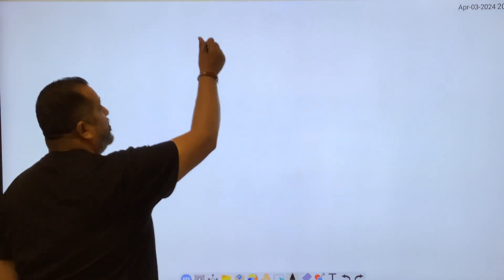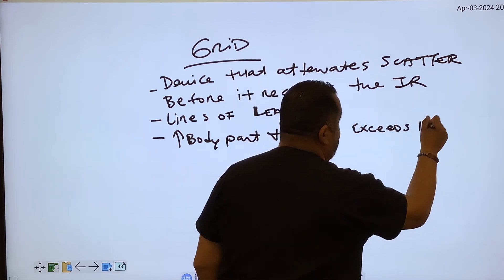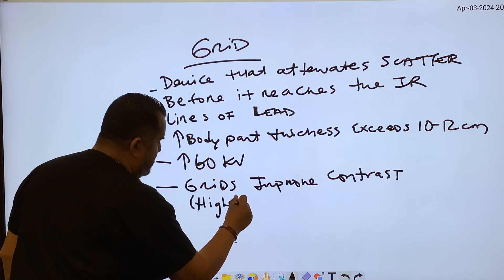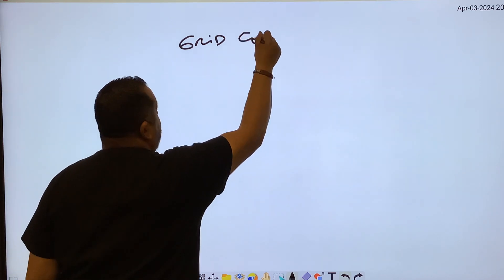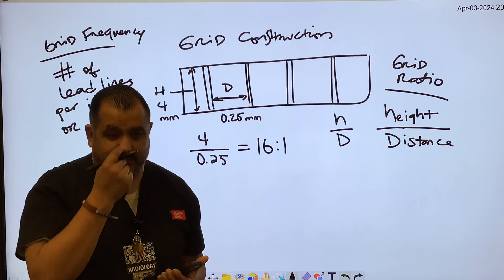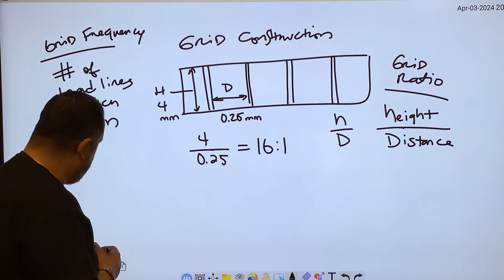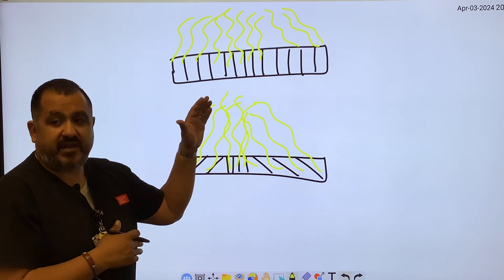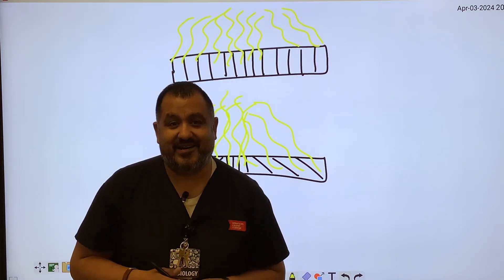Grid Ratio and Grid Frequency | Radiography with Mr. M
Hello, everyone! My name is Mr. Medellin (also known as Mr. M) and in this video, I cover grid ratio and grid frequency.

Please refer to chapter 18, page 229 for more information.